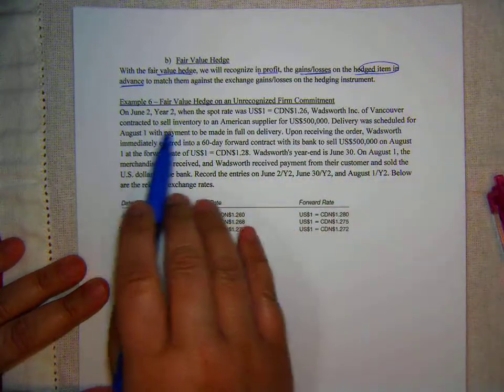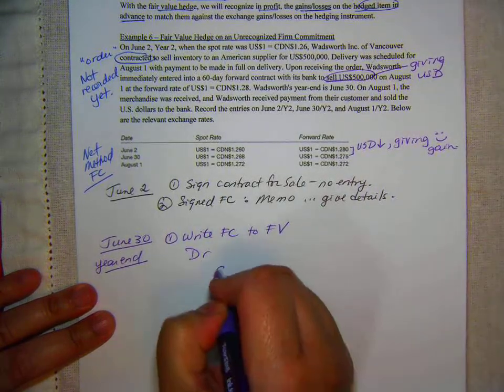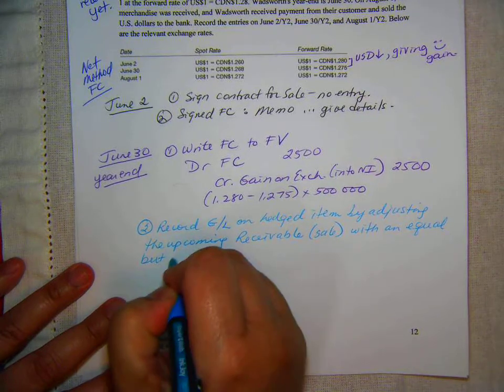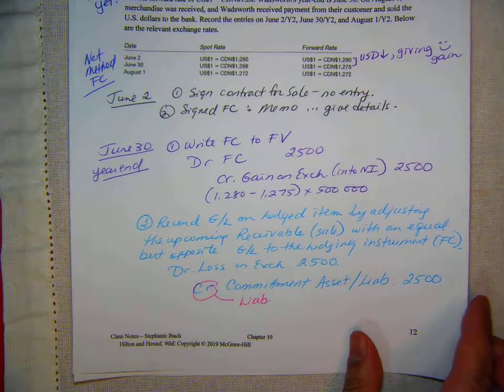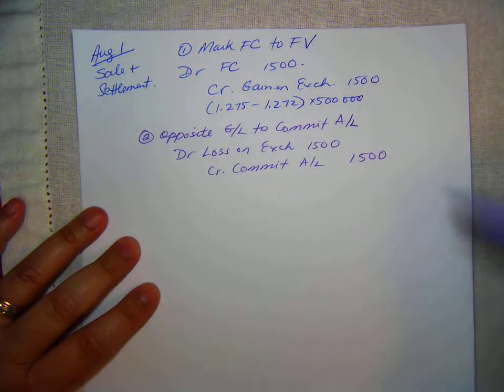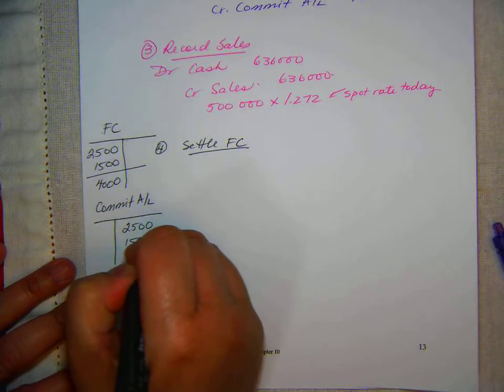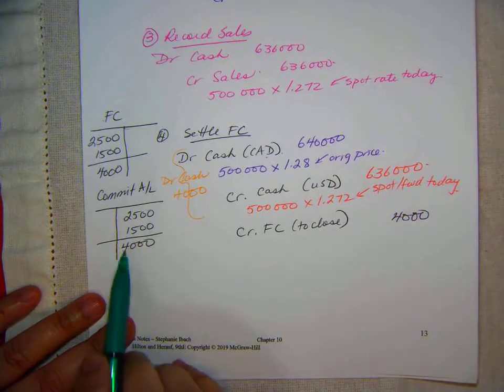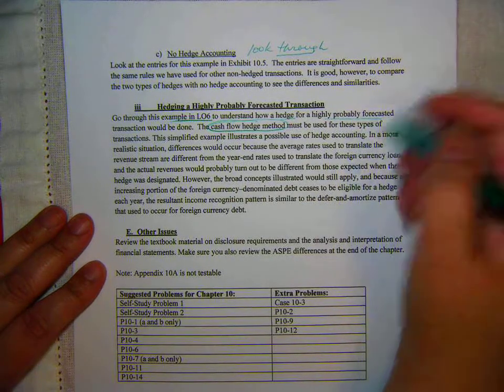Ch 10 Section D Example 6 there is no 5